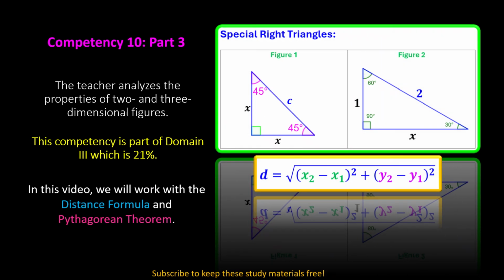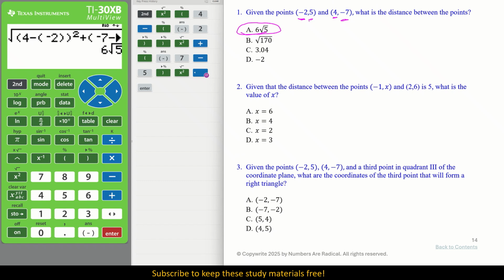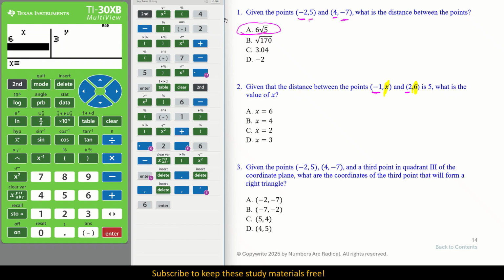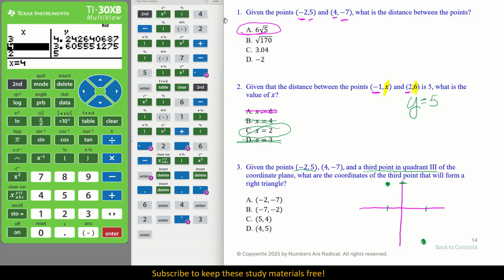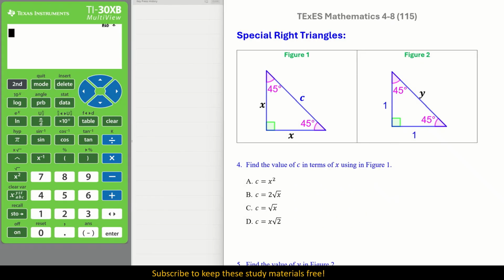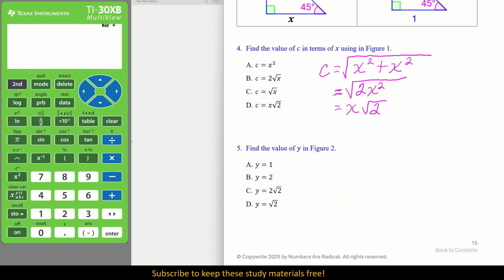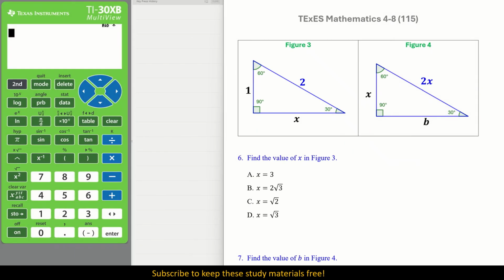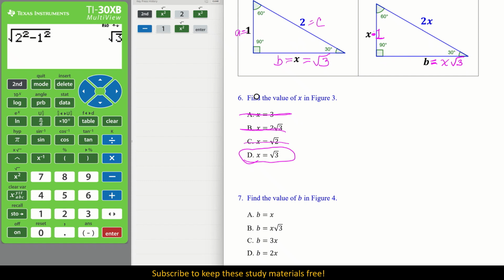TExES 4-8 (115) Math Exam Competency 10: Part 3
The Distance Formula and Right Triangles:,
* Special Right Triangle 90, 45, 45,
* Special Right Triangle 90, 30, 60,
* Distance formula and right triangles,
* Missing sides of special right triangles